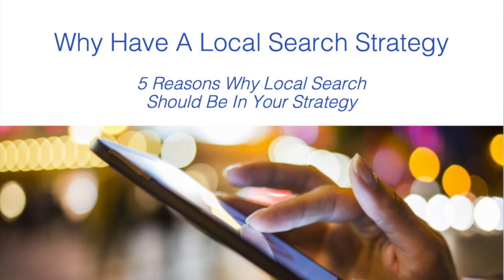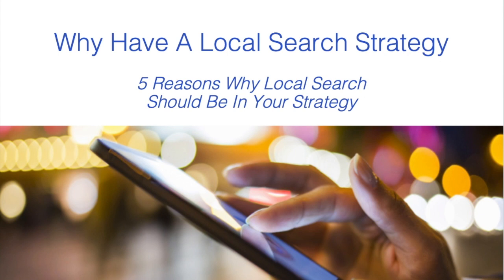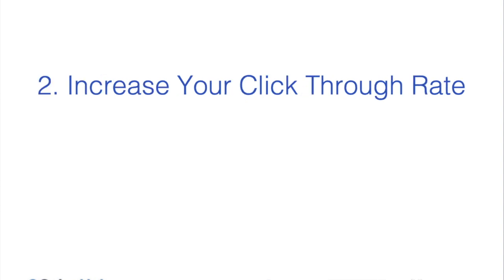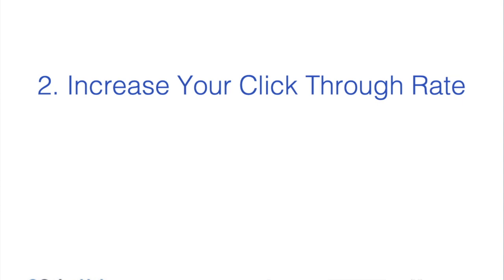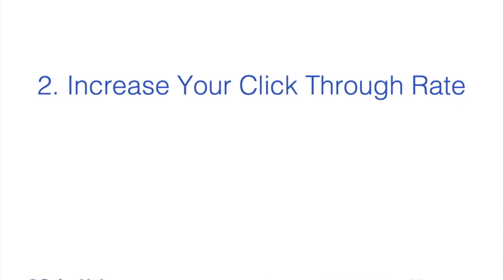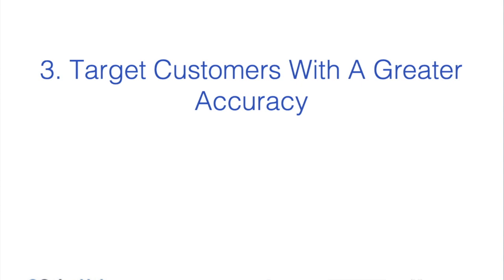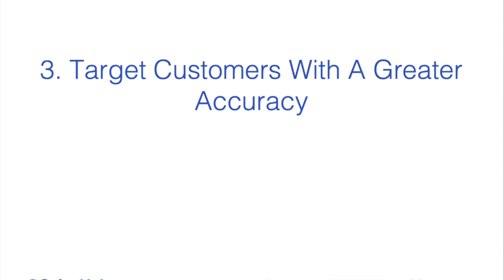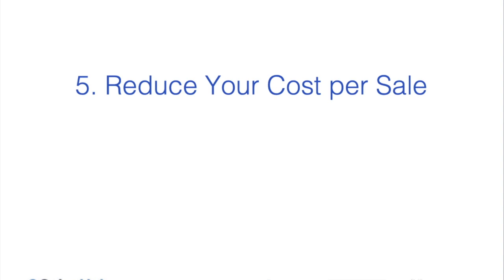eSales Hub Tips - Why Include Local Search in Your Strategy?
Why Include Local Search in Your Strategy?  I'm already using Google Ads, so why do I need to include local search in my strategy?  At eSales Hub, we get asked this question quite a bit.  In this video we go through the 5 reasons why you should include local search in your strategy.  Even if you are an eCommerce site, by targeting customers based on their location you will see patterns that could increase your impression share, increase your click through rate, increase you sales conversion and lower your cost per sale.  Creating a local strategy enables you to lazer target your customers, making it easier to target them and cheaper to convert them, hopefully reducing your cost per sale.  Its a competitive edge that a number of companies are now adopting to make Google Ads more profitable.